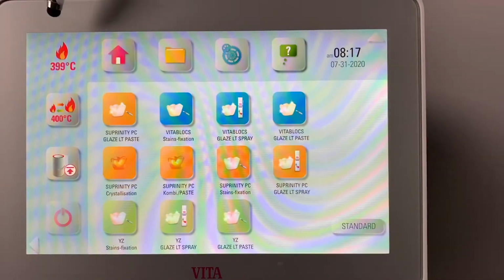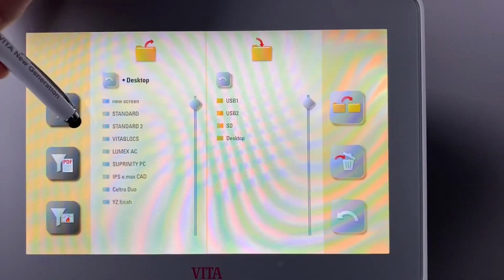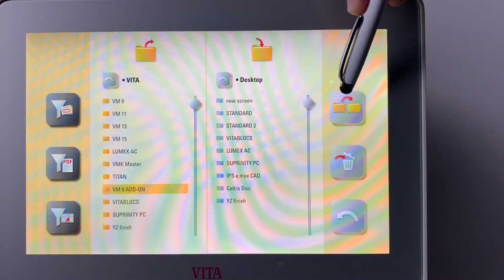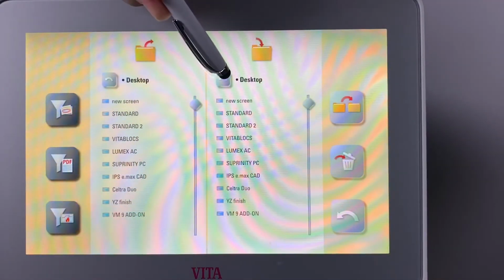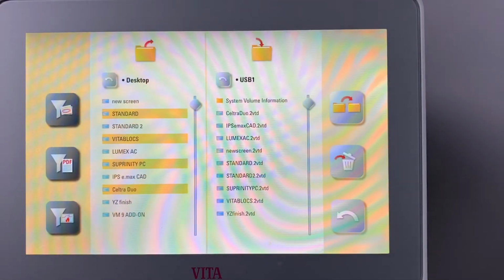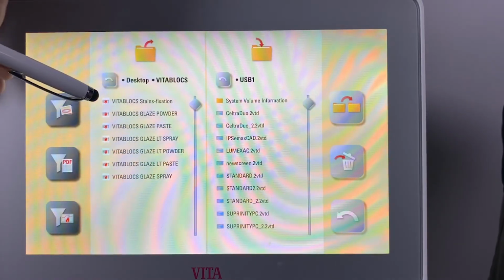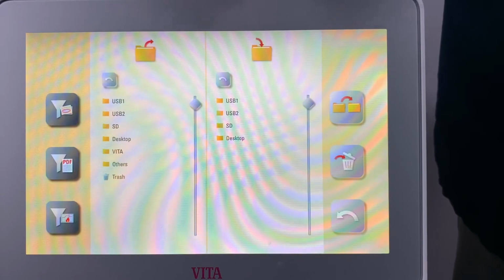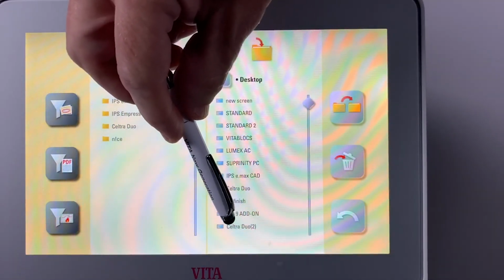VITASmart.Fire®:Using File Manager to Manage Desk Top Materials & Firing Programs Using a Flashdrive